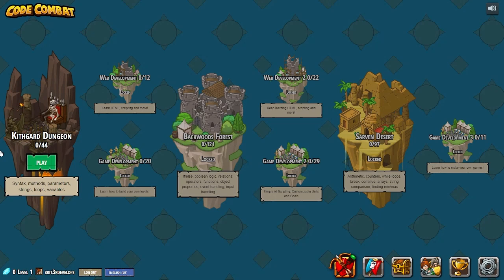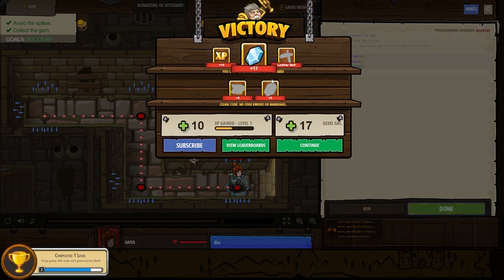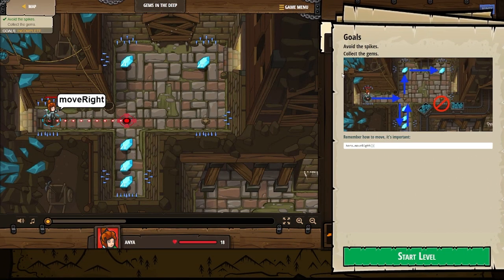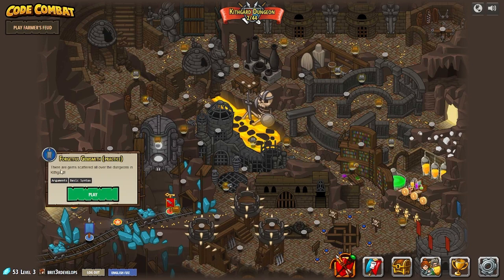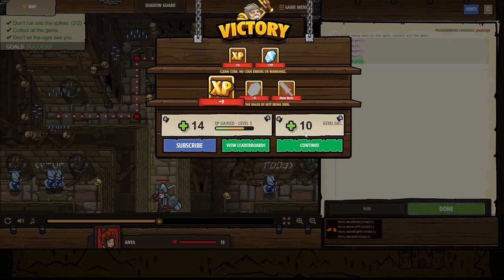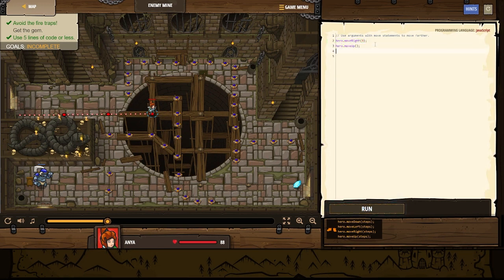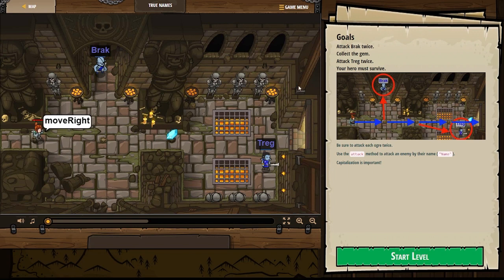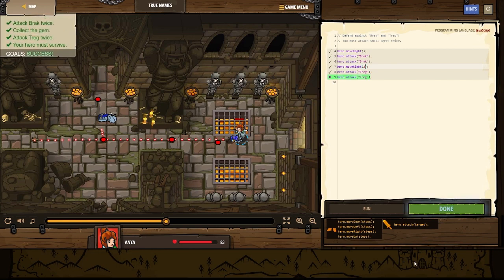Code Combat Kithgard Dungeon levels 1 5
My goal for this channel is to find all the free coding resources out there and attempt to teach myself a new skill. A lot of people say you don't need prior experience to become a coder so let's see if that's true! In this series follow along with me as I walk through HTML courses on Codecademy.com.

In this episode we check out Code Combat and use a JavaScript warrior! I'm sure I don't speak for myself here but I love learning while playing a game. It makes learning fun and more easily for me to retain! Code Combat is a great resource to make learning to code fun. There are many different languages you can learn but we chose JavaScript as that's what we're learning for The Odin Project right now. We completed Levels 1-5 in this episode.